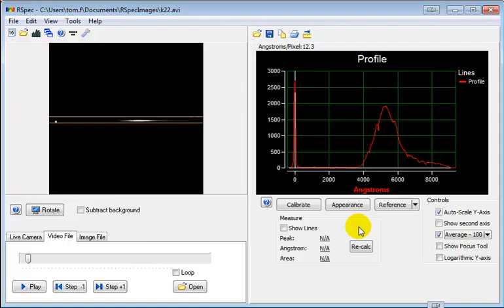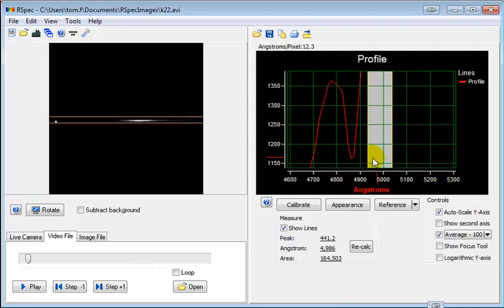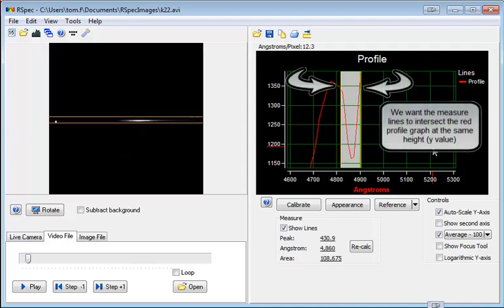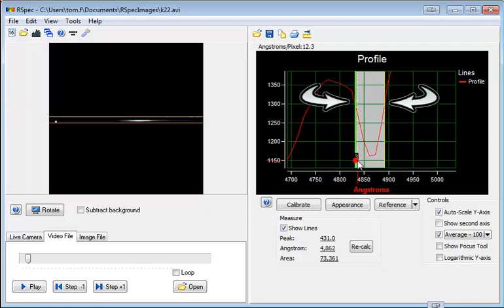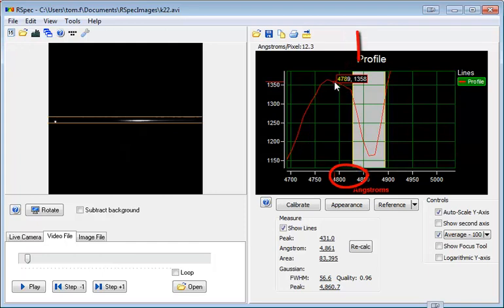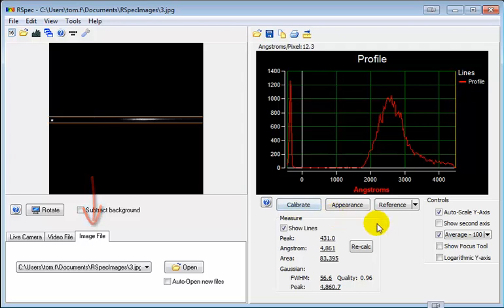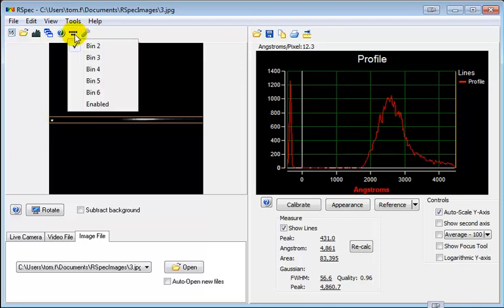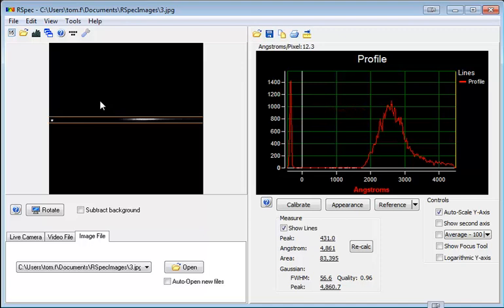12. Update #1 in RSpec - Binning and FWHM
This video shows the the New Features 1 update to RSpec.  Enhancements include binning and FWHM (Full Width Half Maximum)